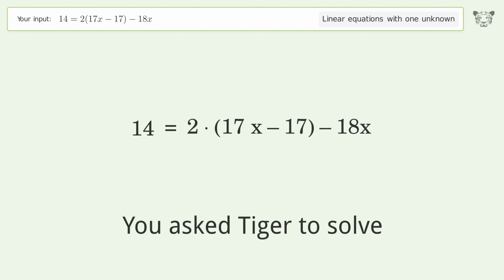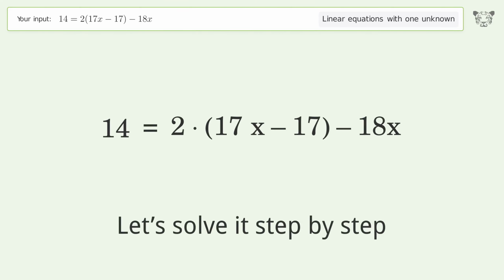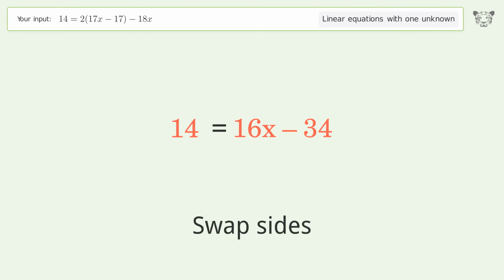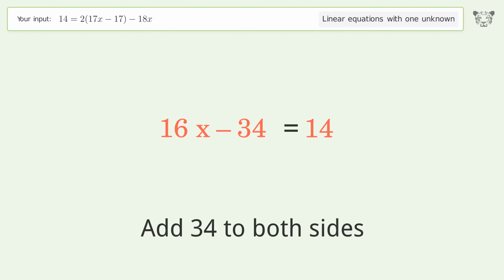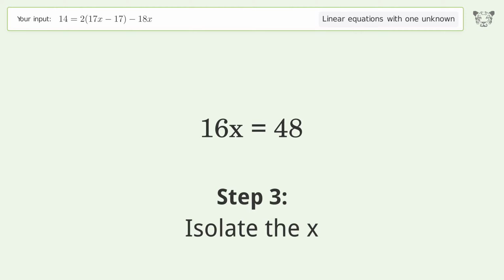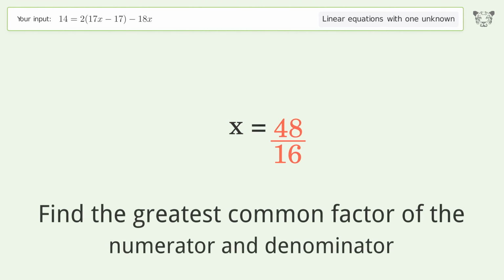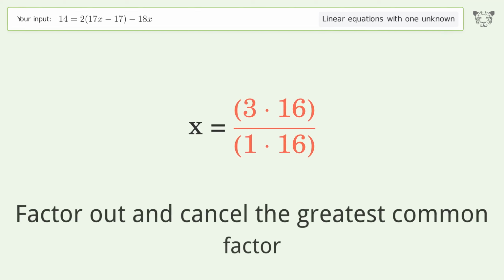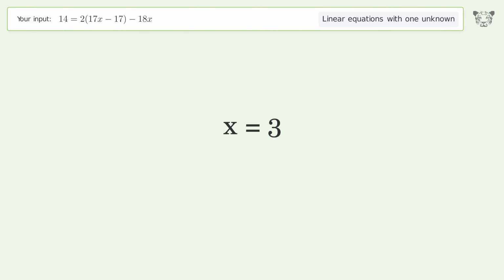Solve 14=2(17x-17)-18x: Linear Equation Video Solution | Tiger Algebra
Struggling with 14=2(17x-17)-18x? Watch our step-by-step video on Tiger Algebra to master this linear equation effortlessly. Also check out for more tips and tricks for dealing with linear equations with one unknown